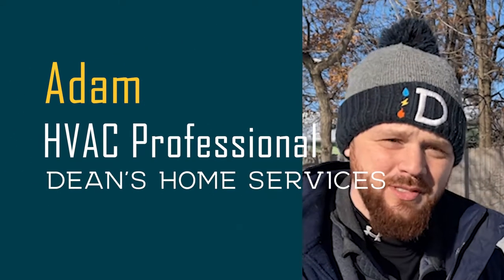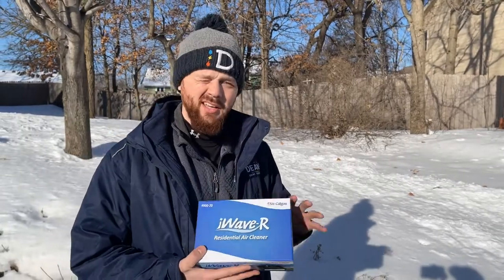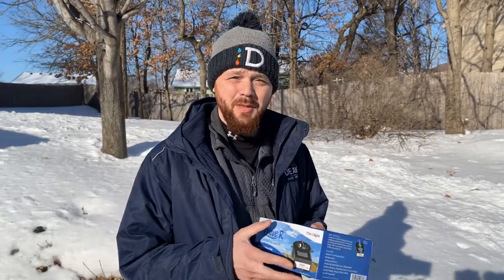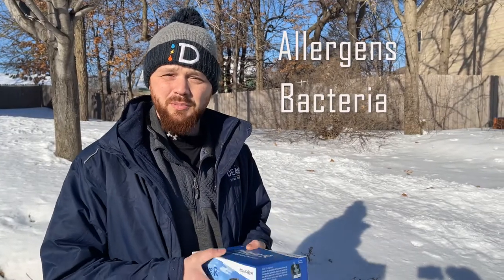Indoor Air Cleaning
Dean's Home Services uses the iWave air cleaner to reduce allergies, dust, smoke and smells in your home.